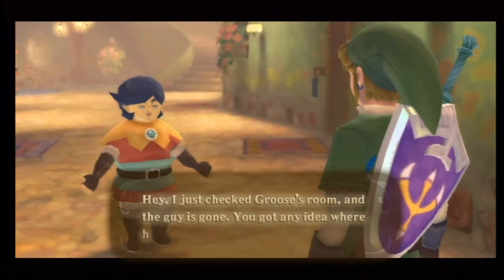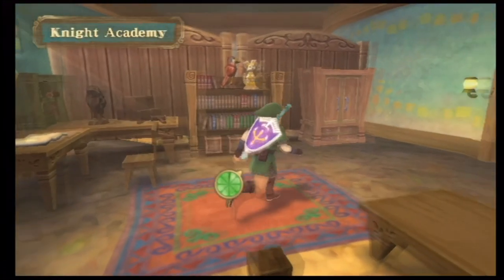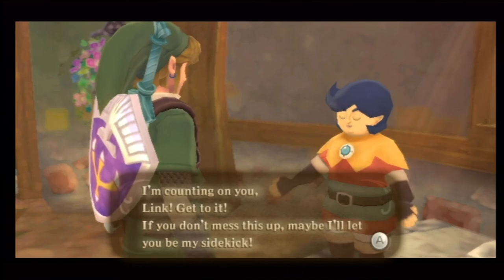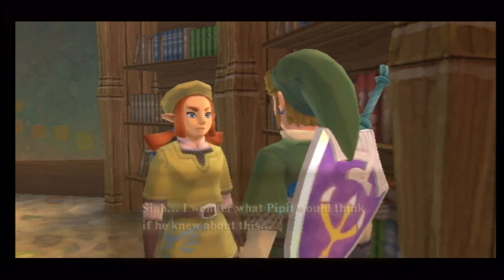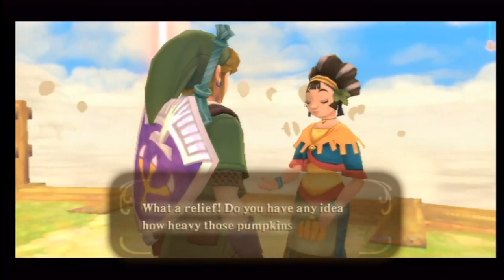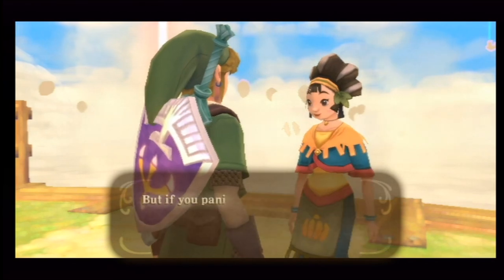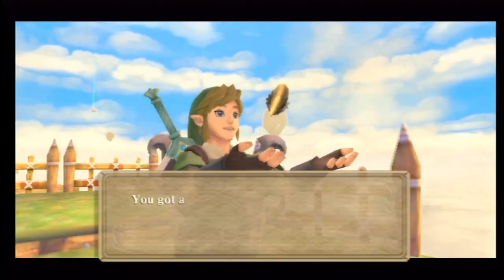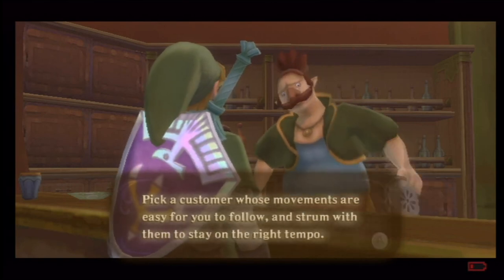Let's Play The Legend of Zelda Skyward Sword Part 31. Smashing Pumpkins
We actually get a lot done in this video.  We blow on some stuff, deliver a love letter, carry some pumpkins, and even play with our harp.  Damn that stupid harp mini game.